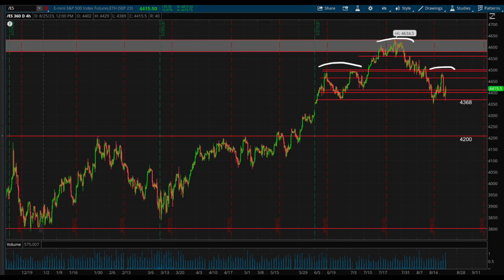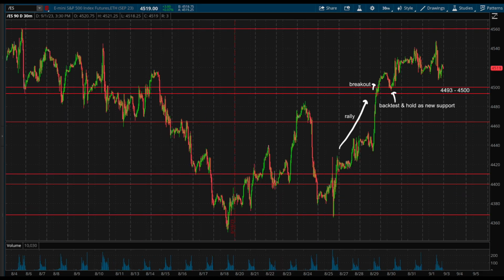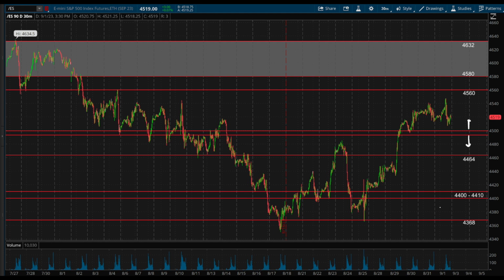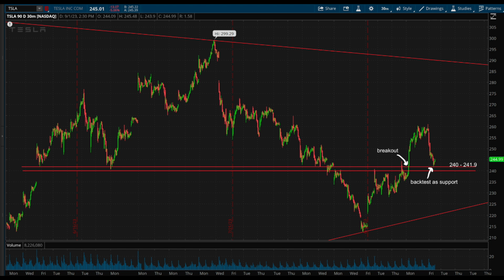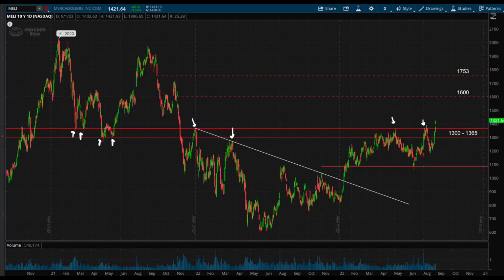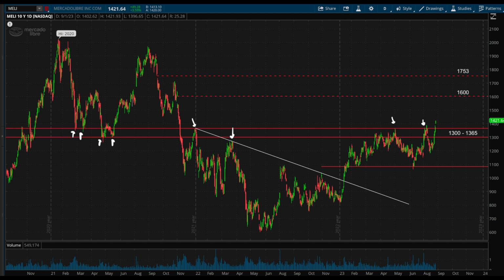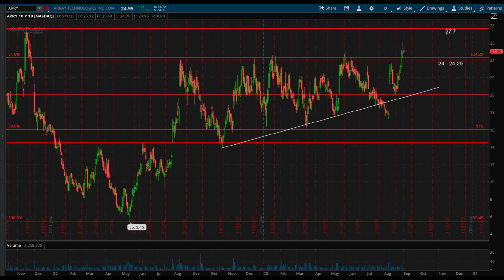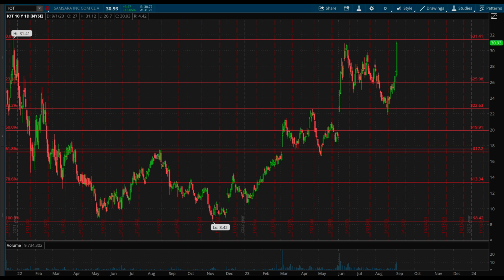5 Stocks Ready to Explode Higher! (September 2023)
Time Stamps:
S&P 500 Analysis - 0:15
Tesla (TSLA) stock - 1:39
Adobe (ADBE) stock - 2:18
Mercado Libre (MELI) stock - 2:44
Array Technologies (ARRY) stock - 3:24
Samsara (IOT) stock - 3:56

In this video I talk about the broad market technical outlook including key patterns and pivot points to watch on this market rally. Also going over trade ideas with 5 stocks that are looking setup to breakout and explode higher in the week(s) ahead.